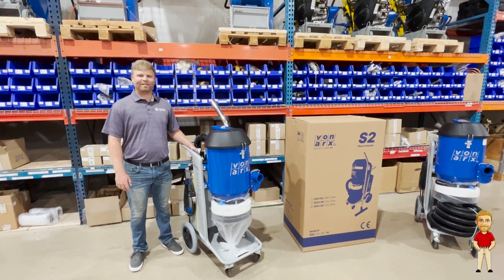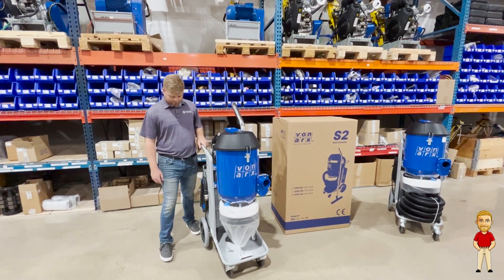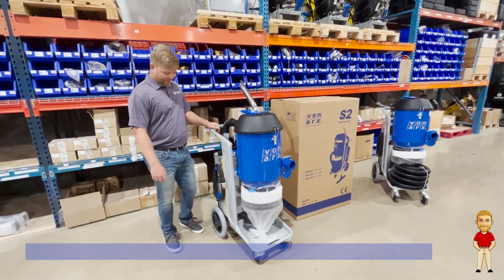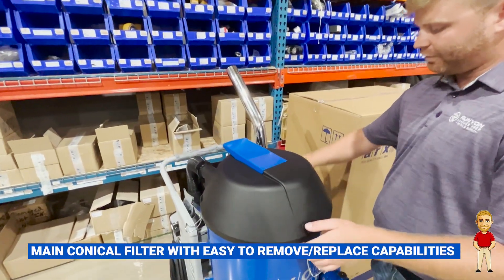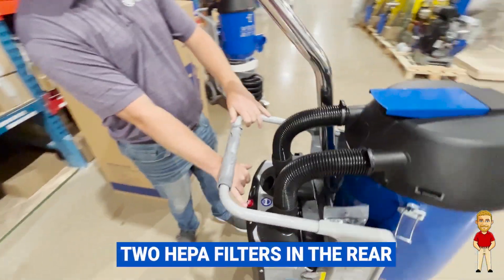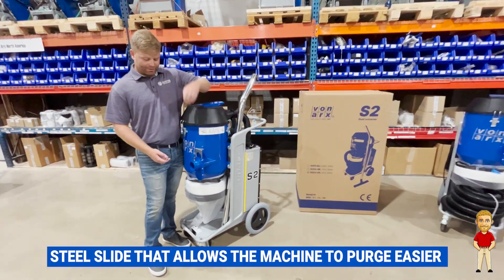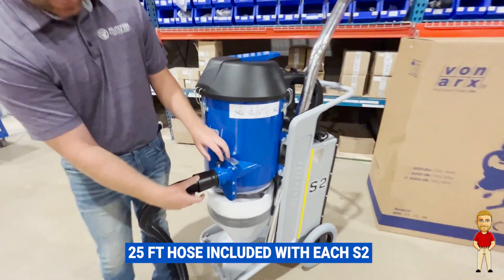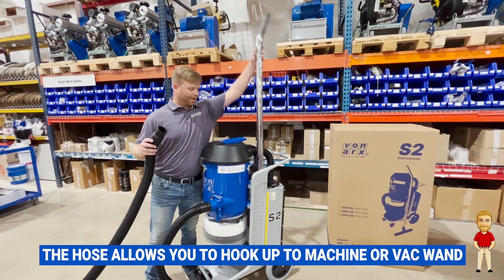Von Arx S2 Dust Extractor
Say hello to the all-new Von Arx S2 Dust Extractor - A game-changer for your machine lineup!  With its sleek and updated design, it's the perfect match for your needs.

No more waiting - the Von Arx S2 Dust Extractor is now IN STOCK and ready to be shipped straight to your door! 📦

to grab yours today and experience the difference firsthand!